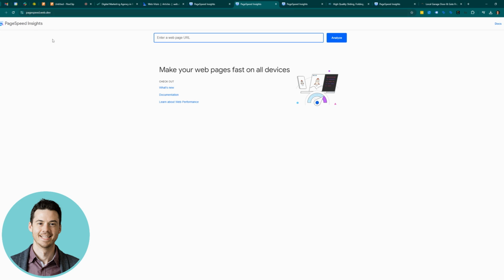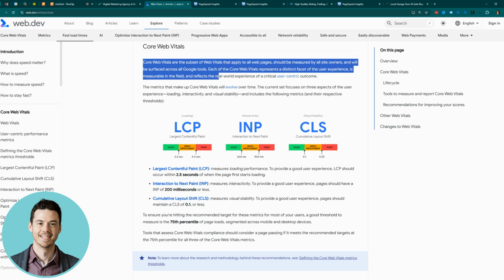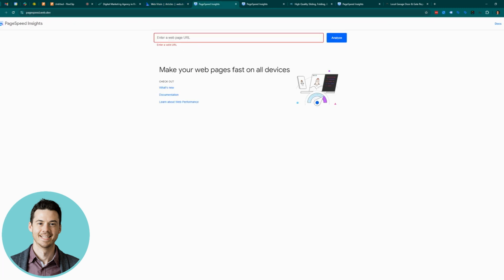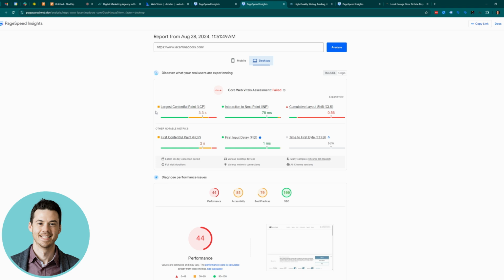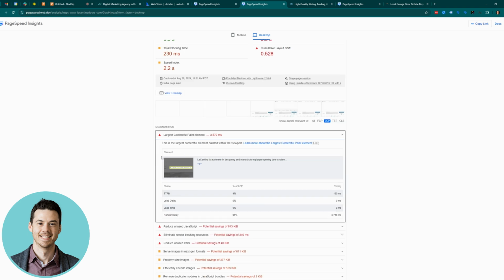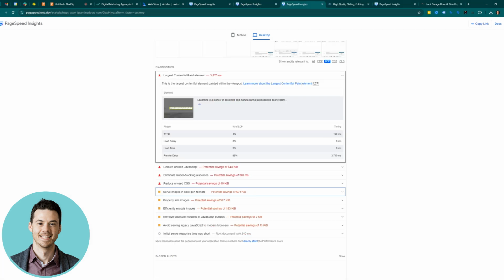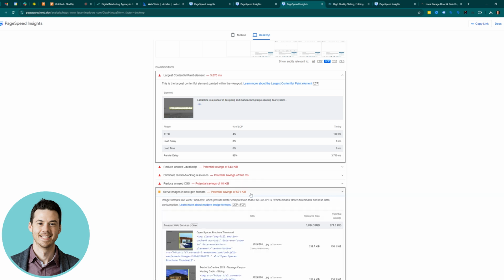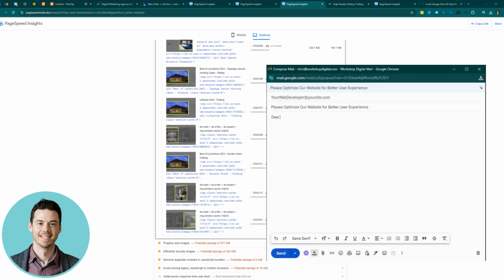PageSpeed Insights Overview | Workshop Digital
Chris LaRoche explains how to improve Core Web Vitals using the Google Pagespeed Insights tool.